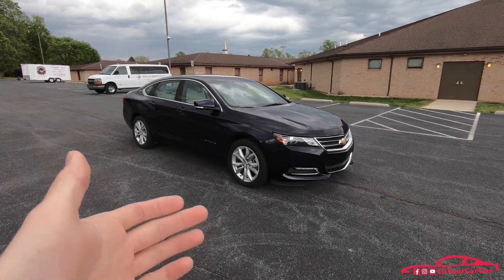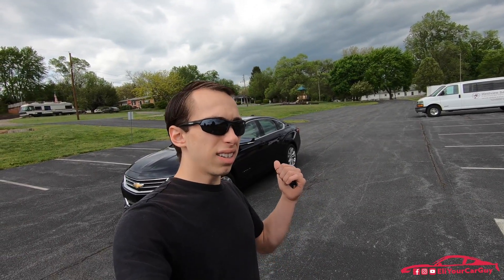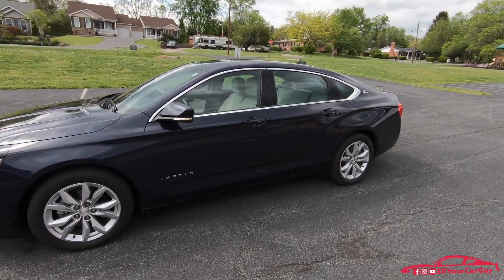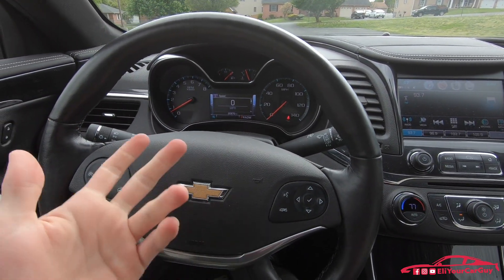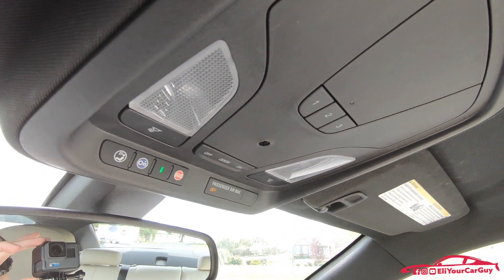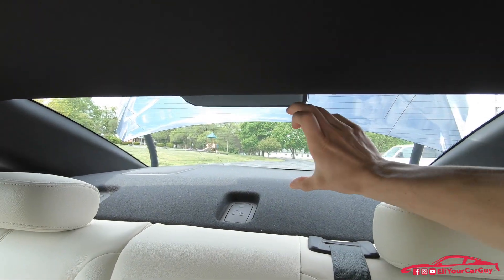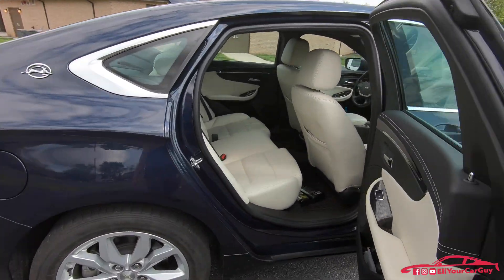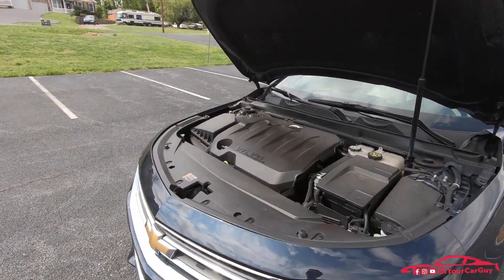2018 Chevy Impala LT V6 Full Tour and Drive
Here we have my dad's personal car! This is a 2018 Chevy Impala V6 LT Package with alot of extra options. The car has around $7,000 in options totaling the sticker price at $35k and change. Options include the rare light wheat leather interior, Bose Audio, Navigation, Dual Heated Power Seats, Heated Steering Wheel, Remote Start, all weather mats, the 3.6L V6 engine, Sirius XM Radio, Dual Zone Climate Controls and more. If you are considering a full size sedan or luxury sedan DEFINITELY give the new Impala a serious look. It has great power, excellent handling and braking, all while remaining outstandingly comfortable. It has a bold presence with its attractive styling and provides relaxing comfort with satisfying power from the V6 with 305 Horsepower. My father has had this car for almost 2 years now and a little over 20,000 miles and it has not given him any trouble at all!
Tags: Chevy Impala Review. Ford taurus review. Toyota avalon review. lexus es review. luxury sedan review. test drive 0-60 acceleration GM LT Premier V6 Loaded. Is the Chevy Impala a good car? How much is a chevy impala?